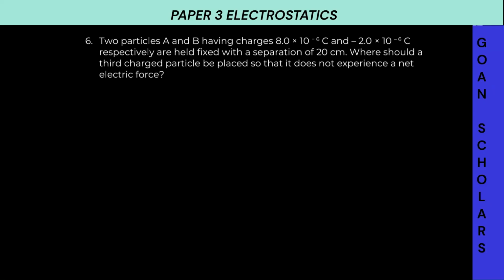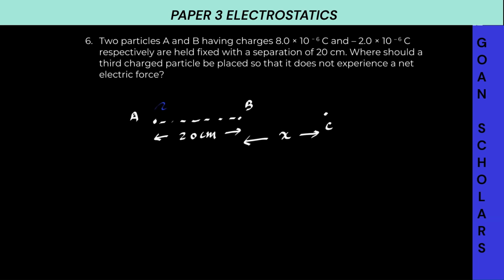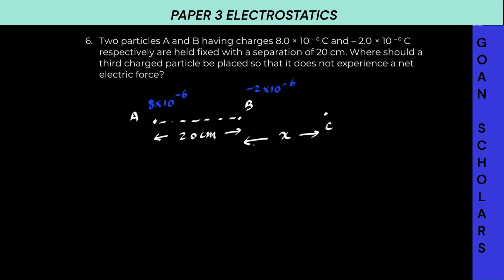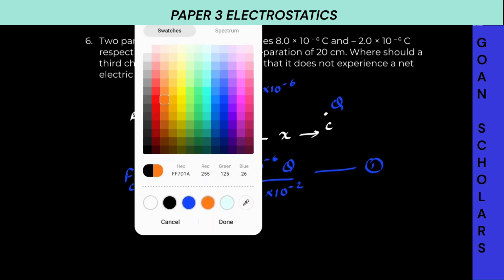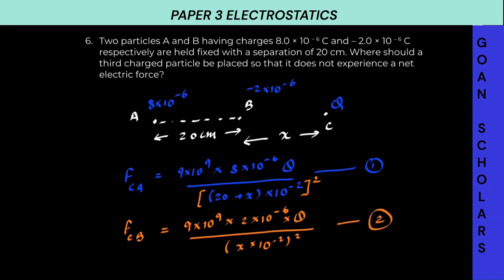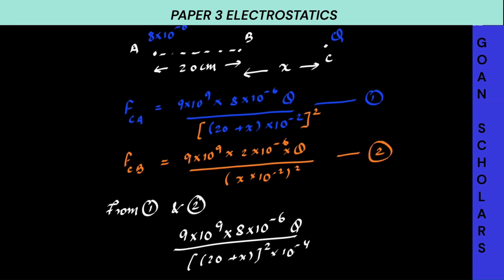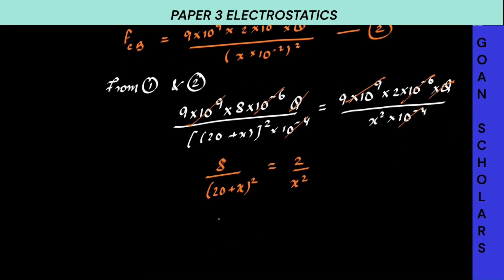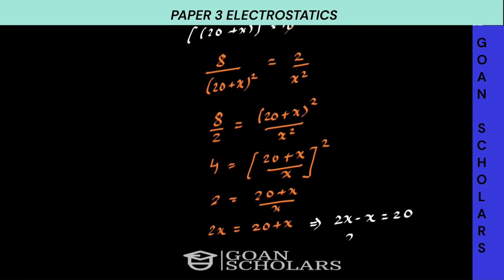Two particles A and B having charges 8.0 × 10 − 6 C and – 2.0 × 10 – 6 C respectively are held fixed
Two particles A and B having charges 8.0 × 10 − 6 C and – 2.0 × 10 – 6 C respectively are held fixed with a separation of 20 cm. Where should a third charged particle be placed so that it does not experience a net electric force?